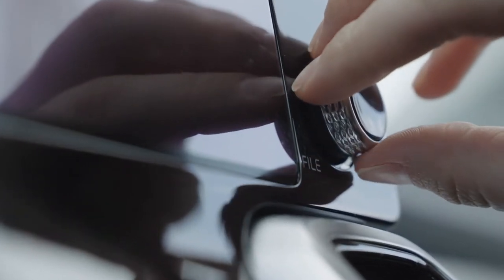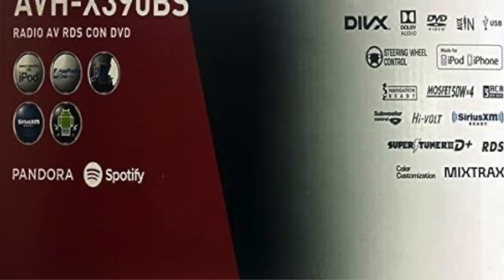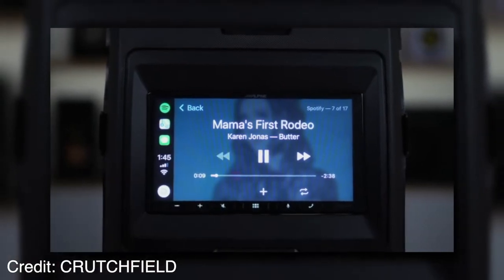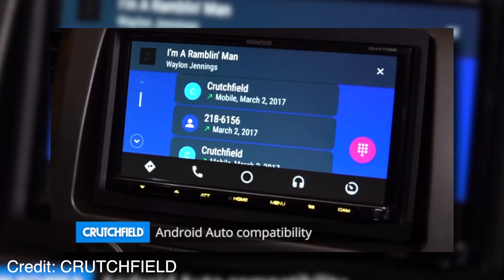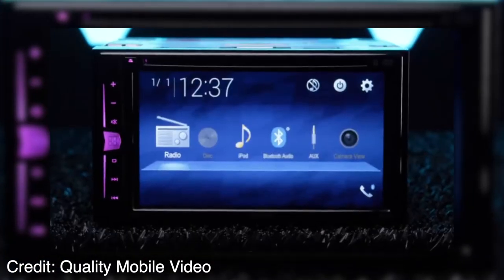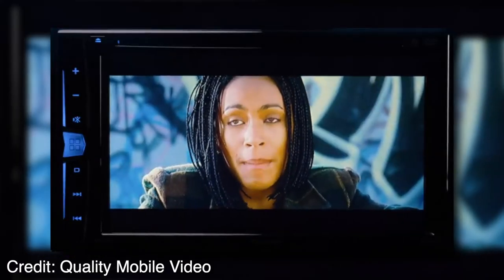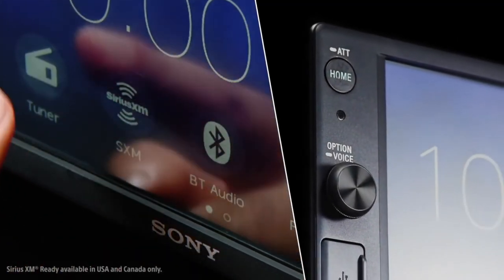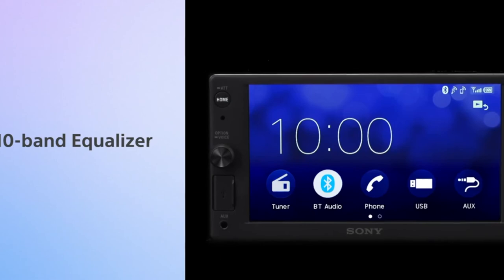5 Best Apple Carplay Stereo You Can Buy in 2020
5 Best Apple Carplay Stereo You Can Buy in 2020

► 5. Pioneer AVH-X390BS
► 4. Alpine iLX-W650
► 3. Kenwood
► 2. Pioneer AVH-200EX
► 1. Sony XAVAX